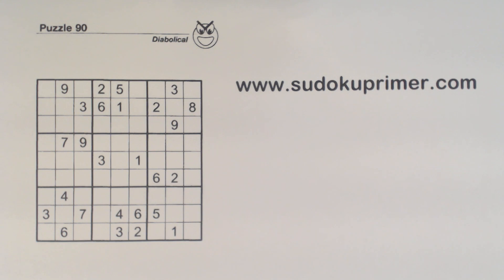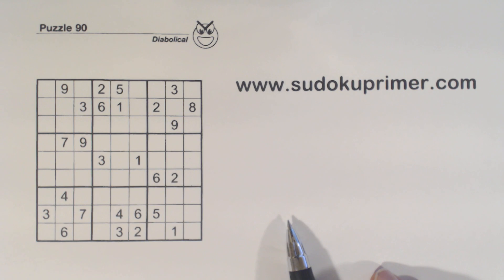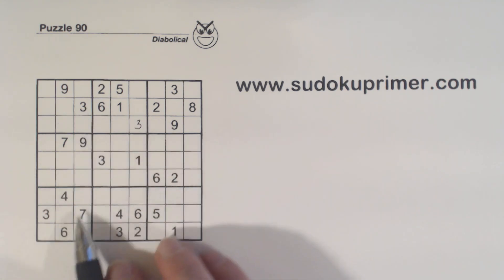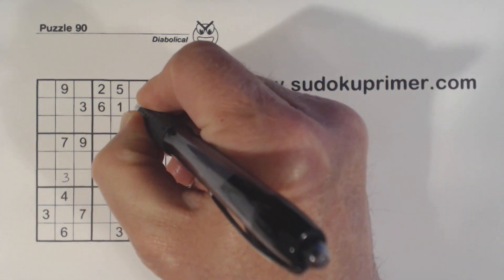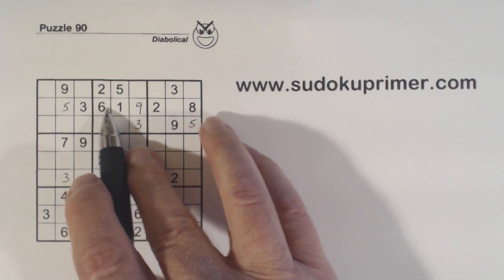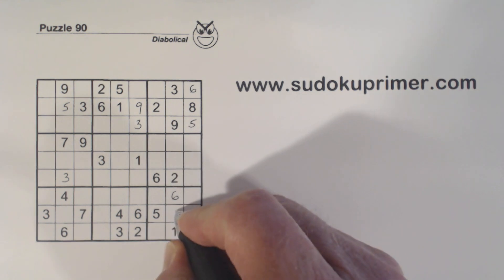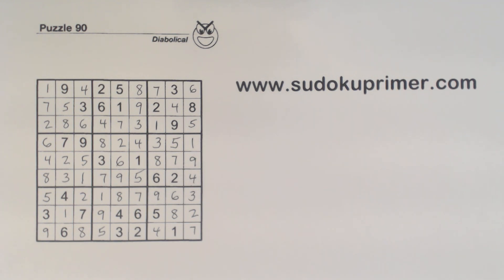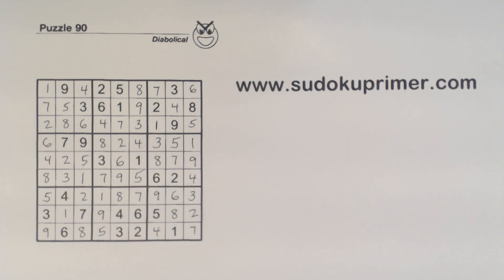Sudoku Primer 243 - Triplets Save the Day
See if you can find the triplets that will get us past a hard spot in this puzzle.
This video shows how to use the following techniques and patterns.

►Triplets
►Twins
►Double column elimination
►Corner pattern
►Hidden wall pattern